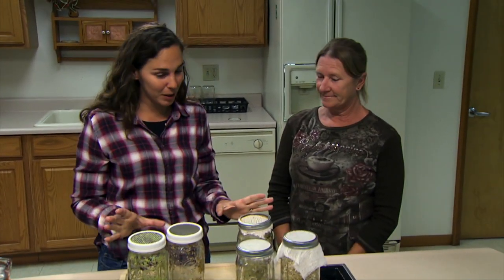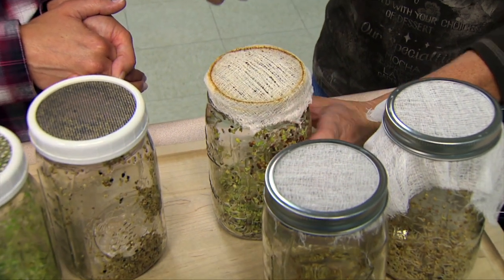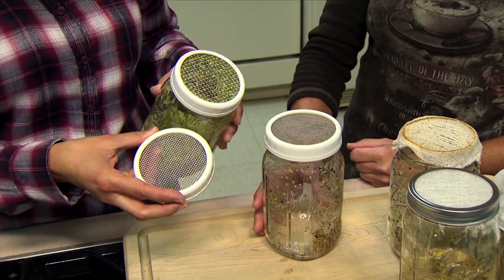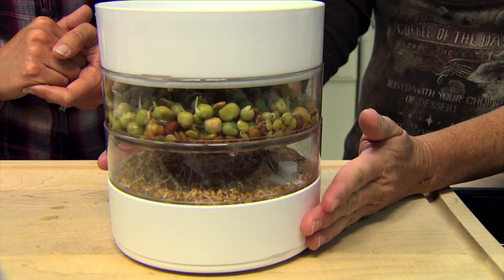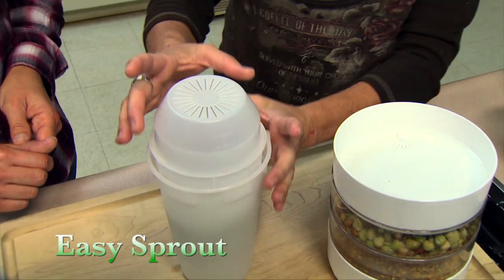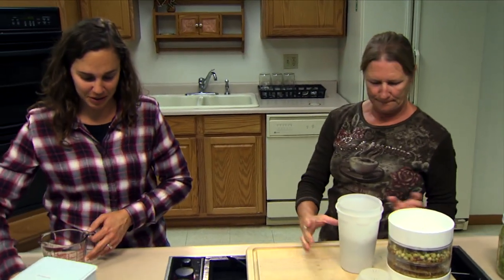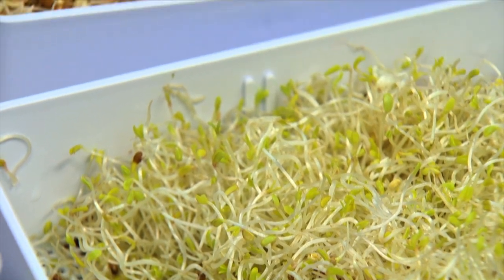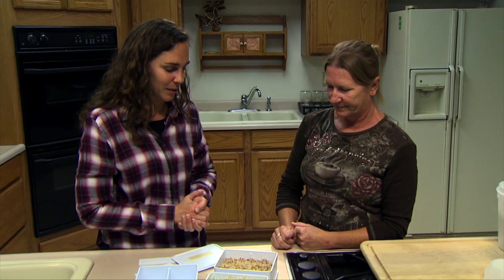Sprout Growing Systems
Sprouting systems come in a variety of shapes and sizes, but all have the same general concept – provide structure for the developing sprouts while providing adequate aeration and drainage. In this segment, host Kim Toscano and field producer Laura Payne, show viewers sprouts that have been grown in a variety of commercially available containers.

Airdate: 11/22/2014